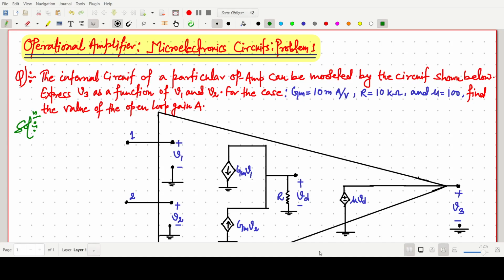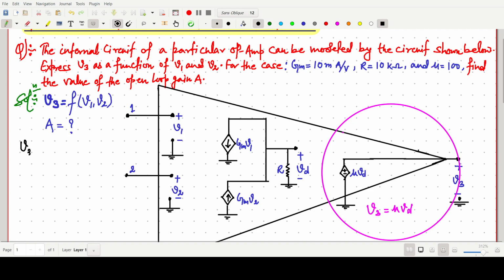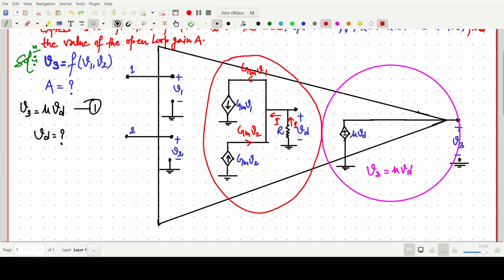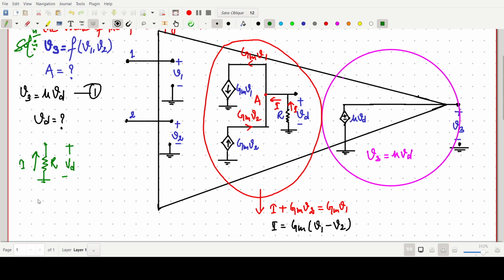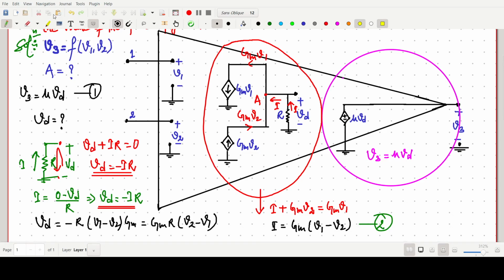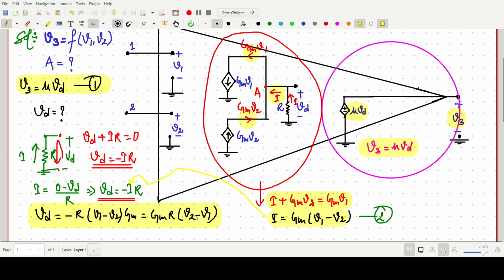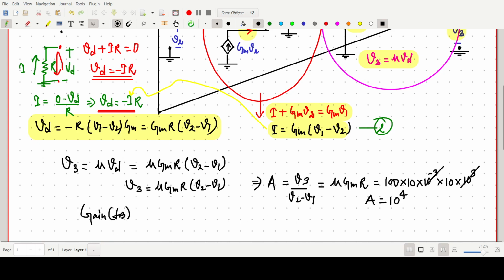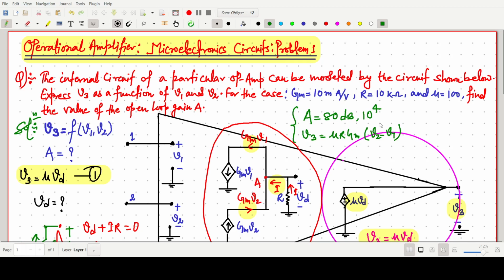Operational Amplifiers: Microelectronics Circuits Exercise: Numerical 1